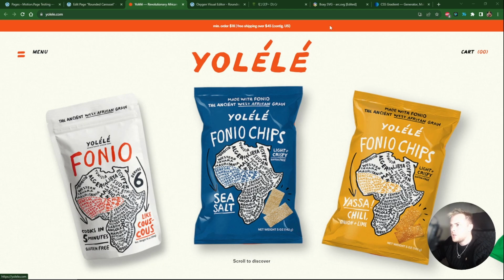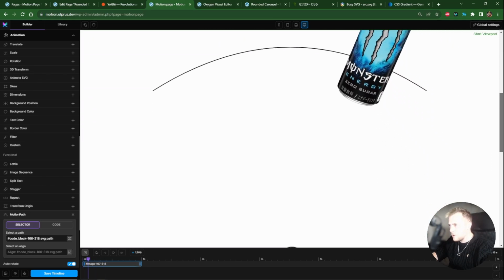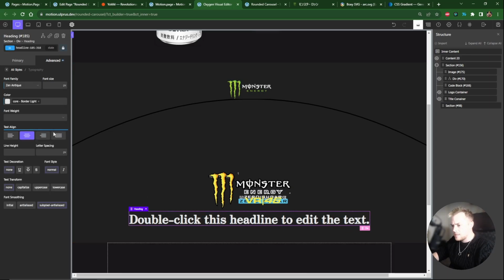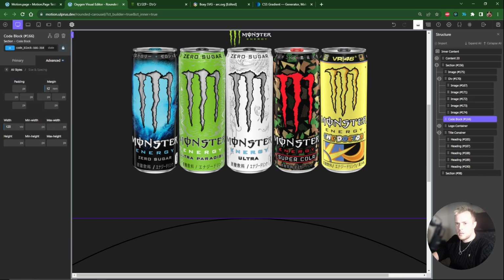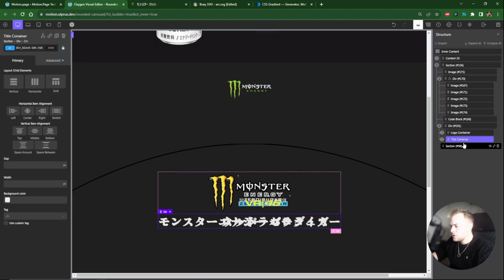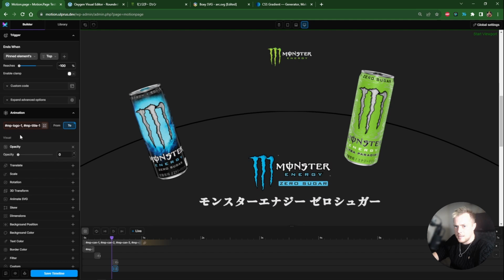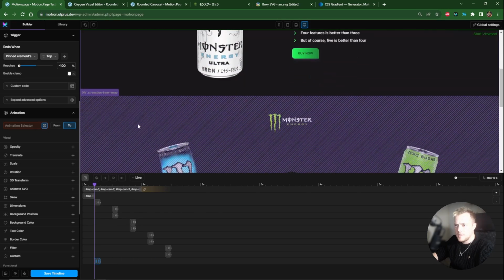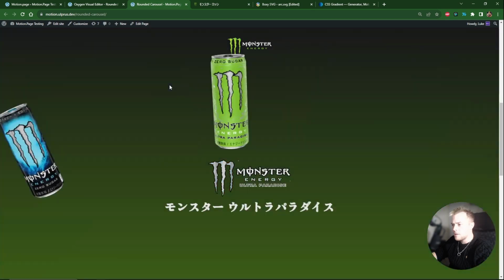Create an Awesome Rounded Carousel using MotionPath on ScrollTrigger - GSAP/Motion.page 🔥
Hello guys! 👋🏻

In today's tutorial, we will be showing you the power of MotionPath! Using this feature, we can create an awesome-looking carousel which scrolls on an arc.

We will create an SVG that is used as the path for the elements to follow. We will also be using the ScrollTrigger trigger, along with a pinned element.

Additionally, we will animate some additional elements such as text and images, as well as the background colour of the main section.

00:06 - Intro
00:30 - Example
02:10 - Creating SVG
03:20 - Builder Setup
03:45 - Paste SVG Code
04:28 - Test AnimatePath in Motion.page
05:40 - Troubleshooting Common Problem
06:25 - Add All Images
07:34 - Add All Elements
12:30 - Continue Work in Motion.page
17:44 - Animate other Elements
23:23 - Start Animating the Section Background
28:01 - Finished Result
28:30 - Outro